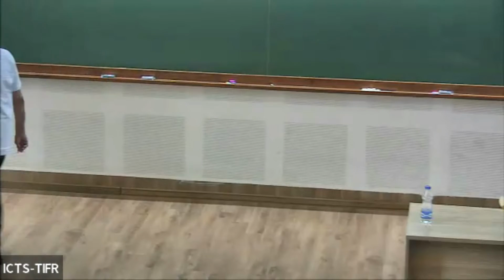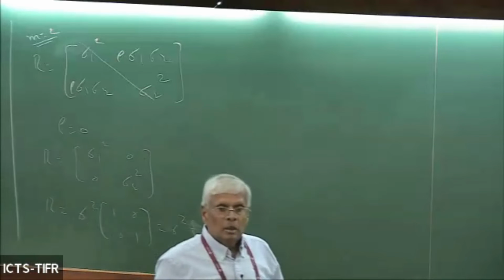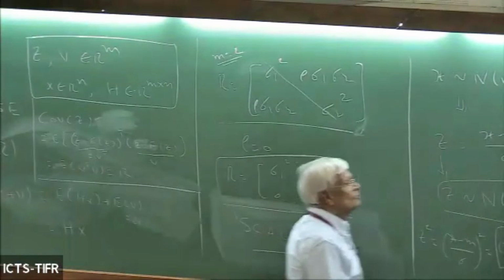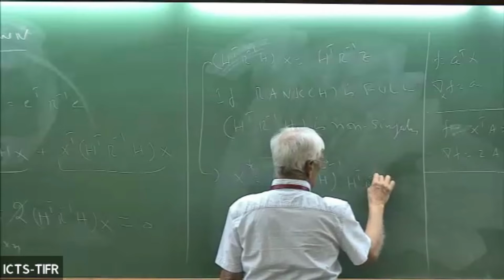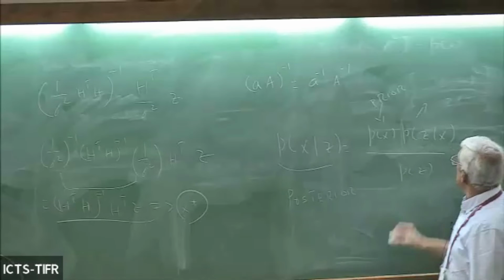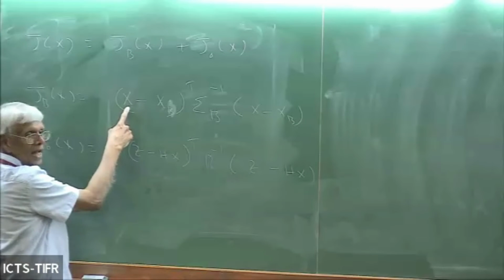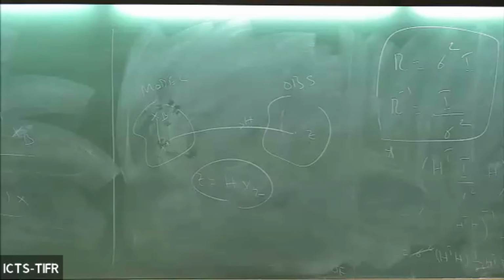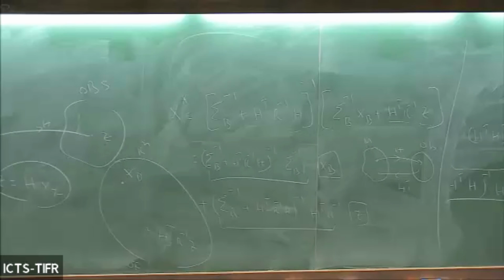Data Assimilation – Basic Theory by Varahan